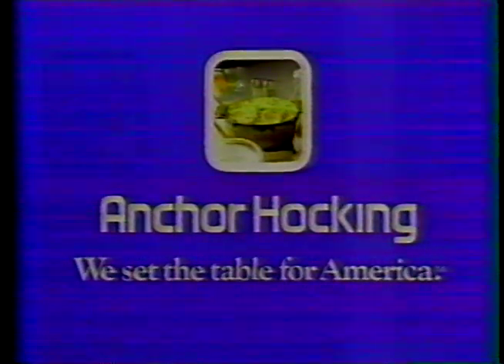Anchor Hocking Commercial